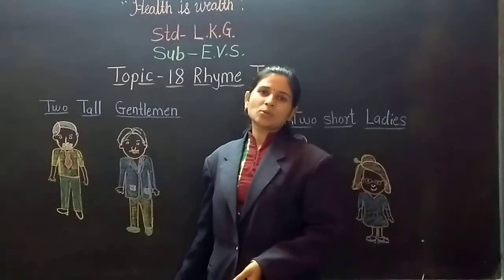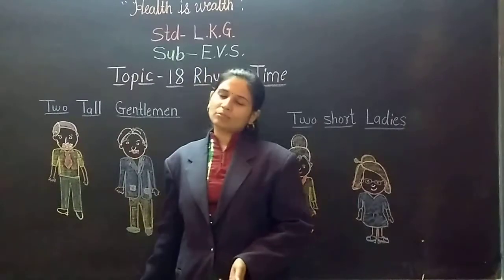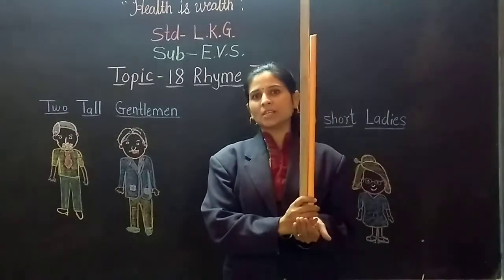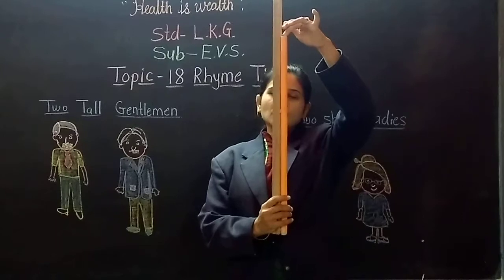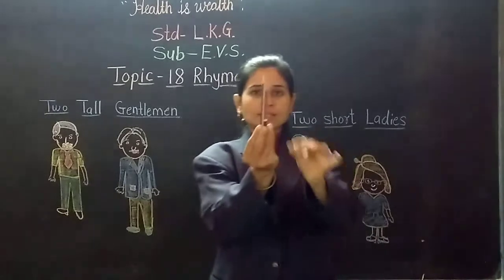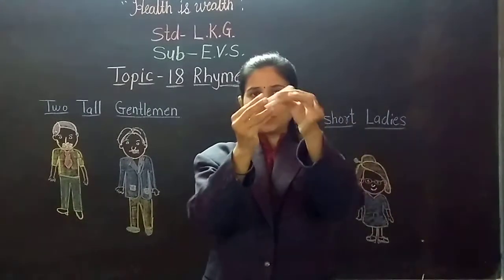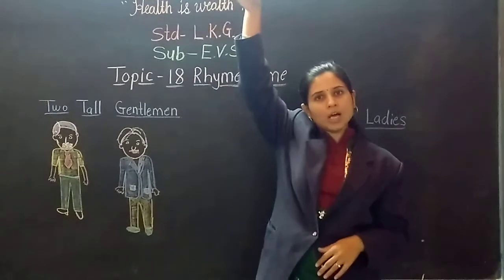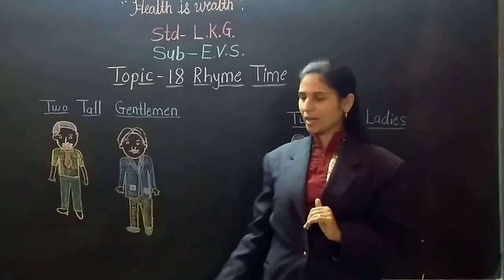Std.-L.k.G.,Sub.-E.V.S.,Topic-Ls.no.18 Rhyme Time